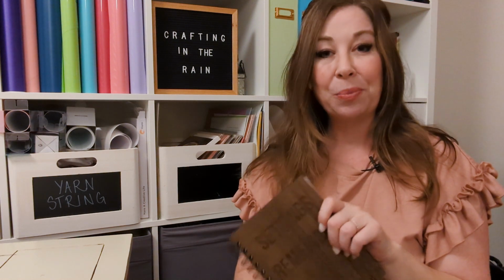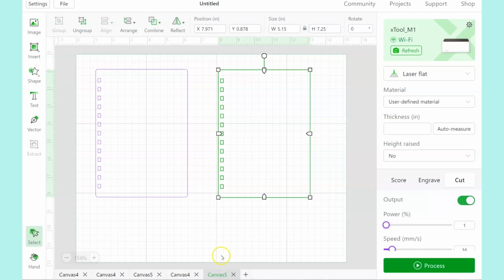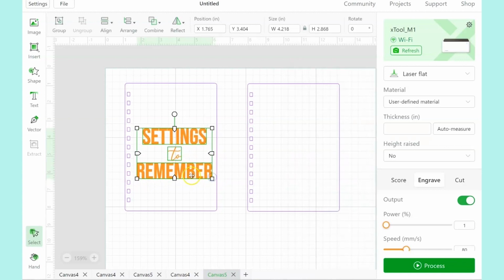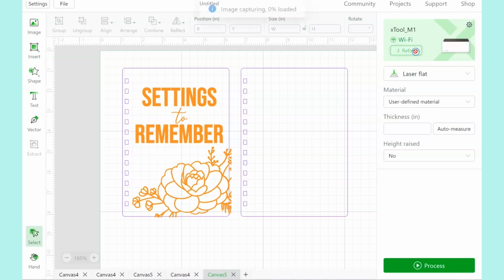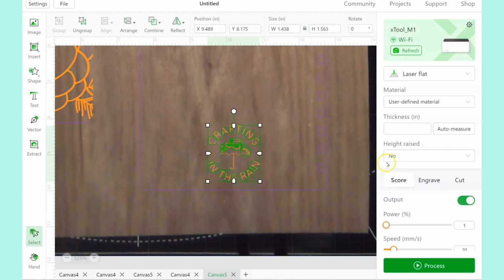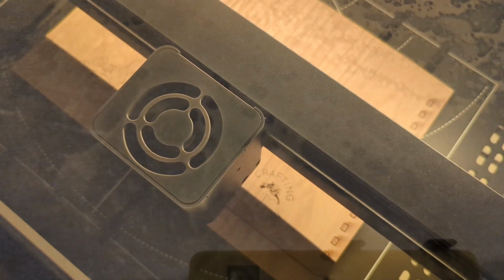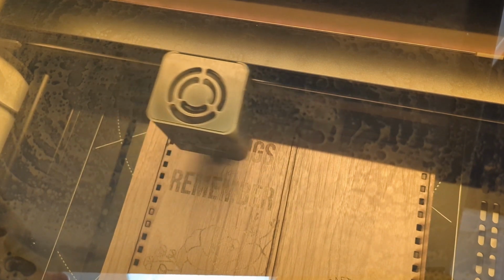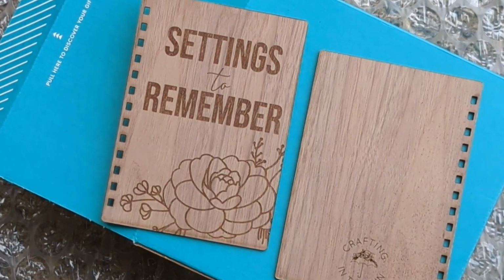Wooden Notebook Cover with xTool M1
In making this Wooden Notebook, I used the xTool M1 machine to laser cut, laser engrave, and laser score the front and back of the covers.

It's such a fun way to DIY a notebook!

Here's where you can get the SVG to make your own notebook.

Walnut plywood

For the binding - if you have your own machine, great! Just make sure the cut holes will match what you have. Or you can have it bound somewhere else, so you can check the specs they have available!